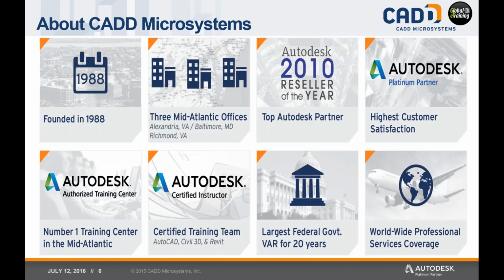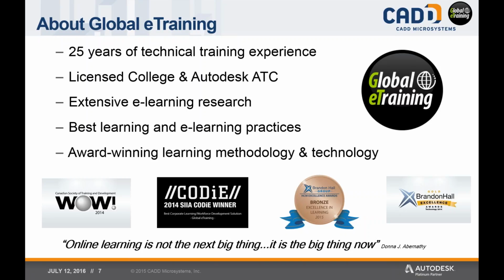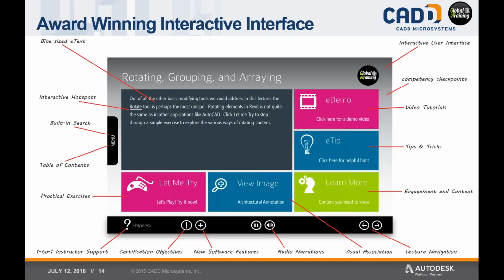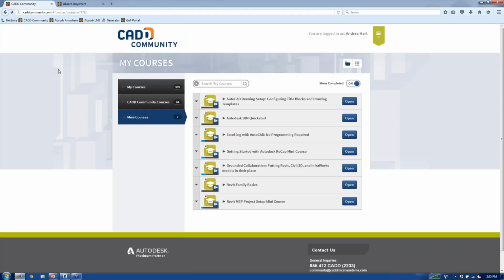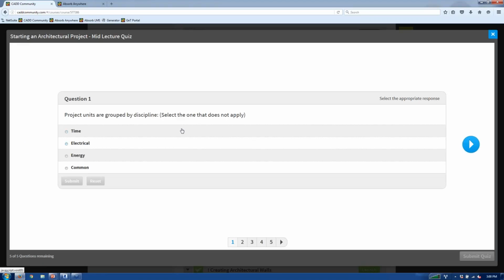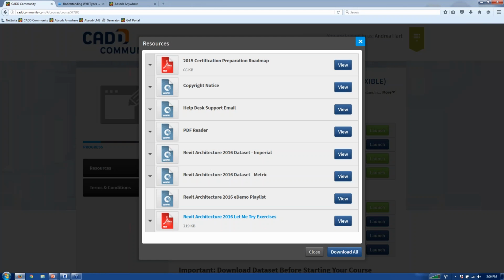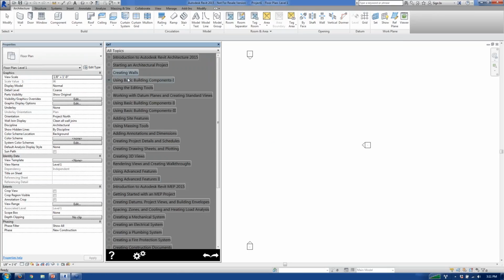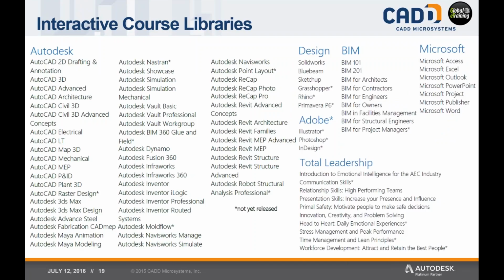Flip Your Classroom with CADD Community and Global eTraining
The CADD community, powered by Global eTraining, provides a ready-made solution to encourage more efficient classroom instruction. The curriculum:

• Provides ready-made consistent content for faculty
• Ensure students are trained on the VERY LATEST technology
• Reduces student investment in obsolete text books.
• Combines all methods of instruction to allow students to learn in the manner and pace that is most comfortable to them.

In this brief webinar, you’ll see how easy it is to flip your classroom, the benefits it provides, and special pricing offered for education institutions.

• What is a “Flipped Classroom”?
• How do students and faculty benefit from flipping the classroom?
• How can CADD Community help?
• How to address Learning Methodologies and incorporate blended learning best practices
• How you can build your own Interactive Courses with the Generator
• Case study: Digital School